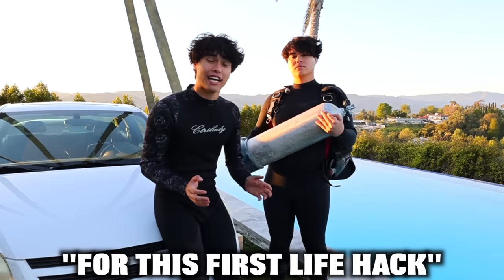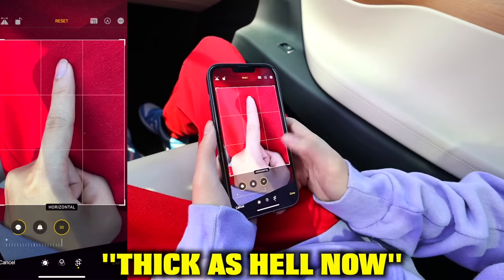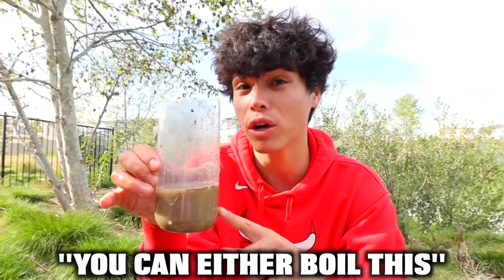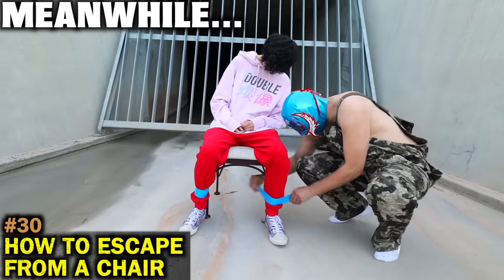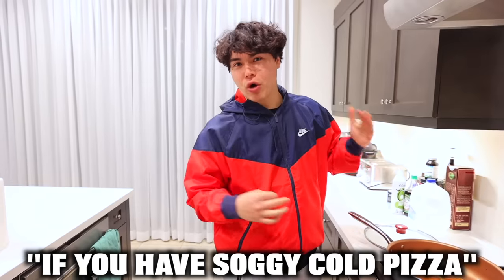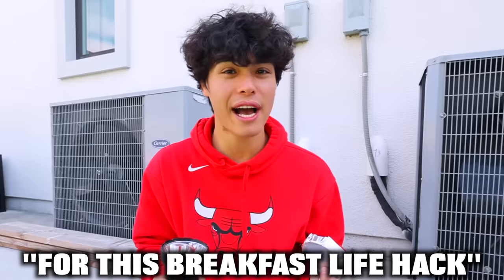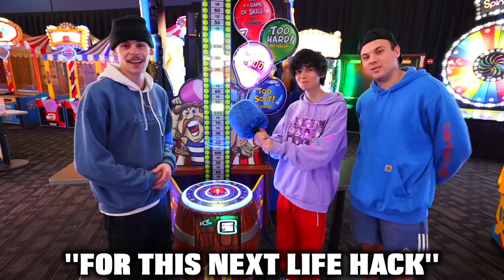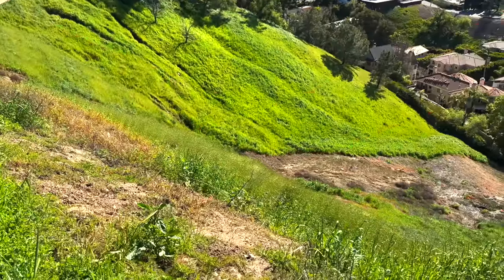TRYING 1,000 LIFE HACKS IN 24 HOURS!!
We Tested 1,000 of the most useful Life Hacks in 24 hours. We also tried busting a few myths in this video as well so make sure to watch the entire video!

Stalk us on instagram for more content ;)